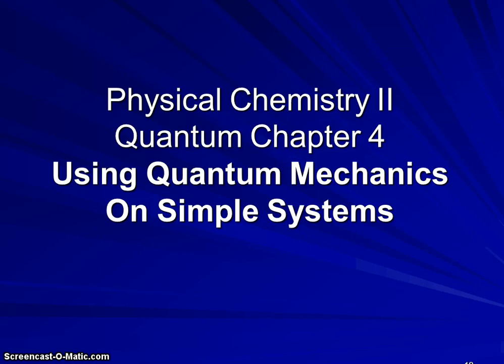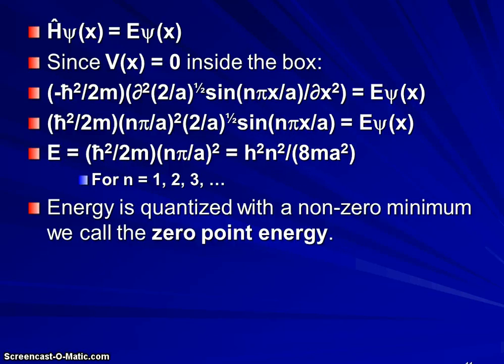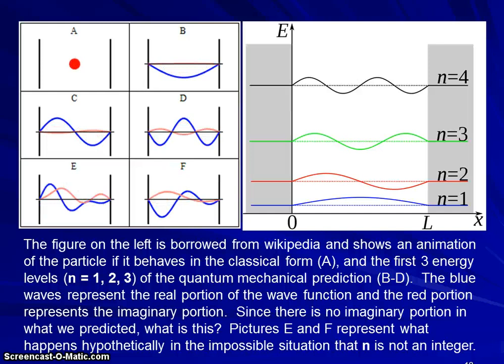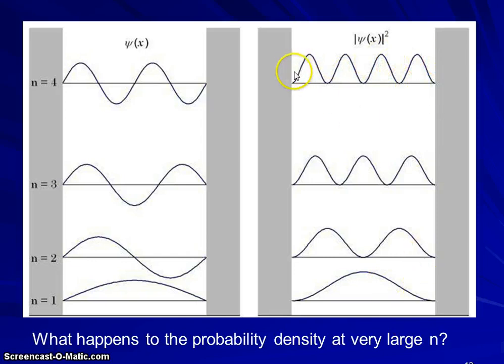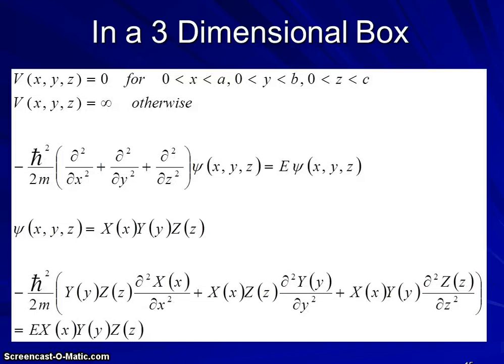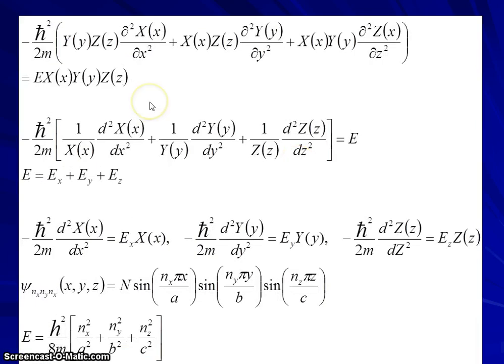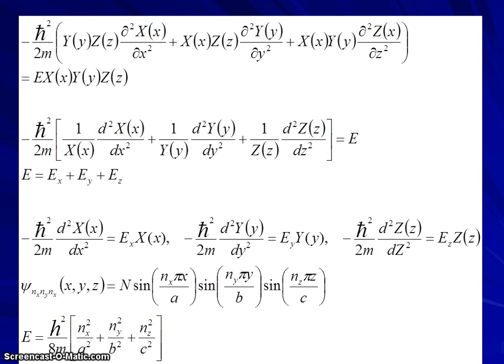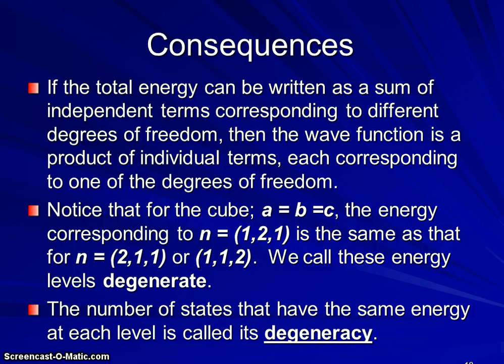Particle in a Box 2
Developing descriptions of motion in 1, 2 and three dimensions.  These are the videos I used to teach physical chemistry 2 (quantum chemistry) during covid and during semesters in which I used the "flipped classroom pedagogy